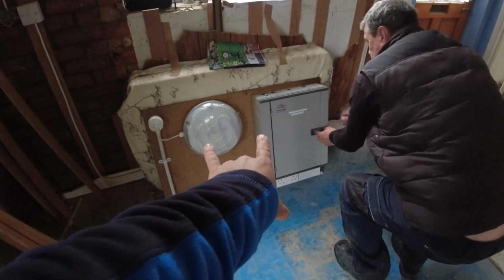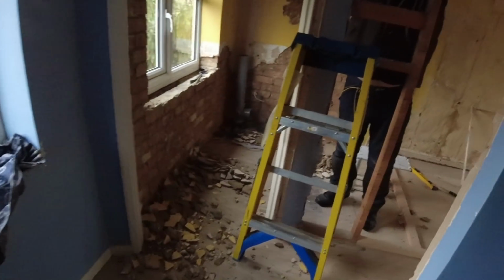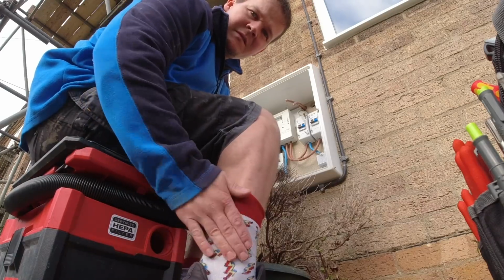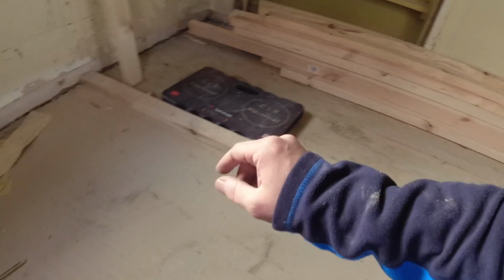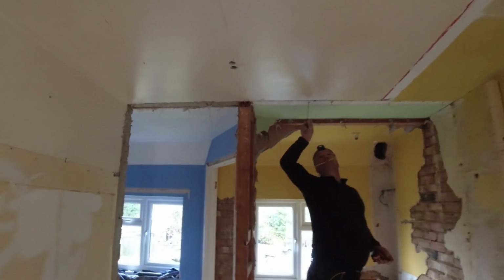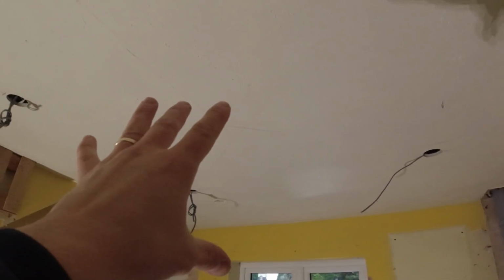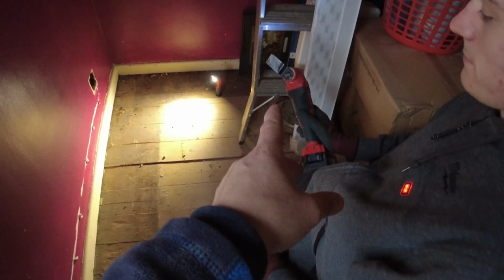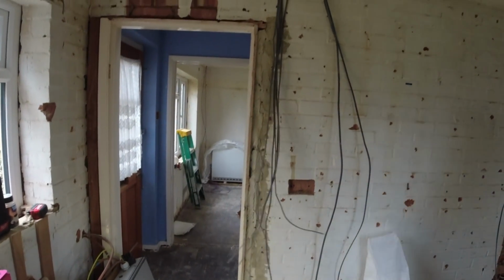Glamorous Life Of An Electrician!! Uncovering questionable electrical work.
Rewires are never fun but this one has been fine. Empty property is always easier.

Checkout my store everyone welcome